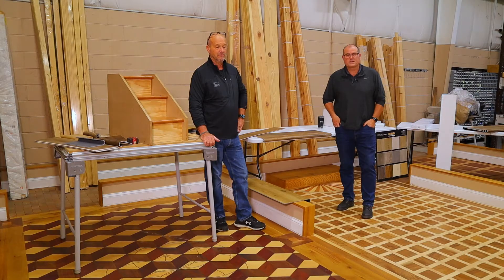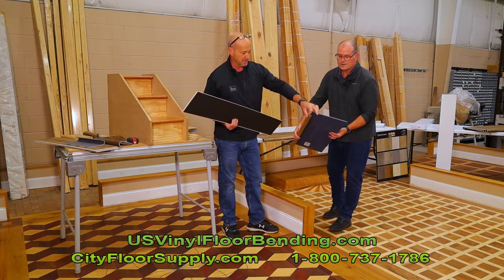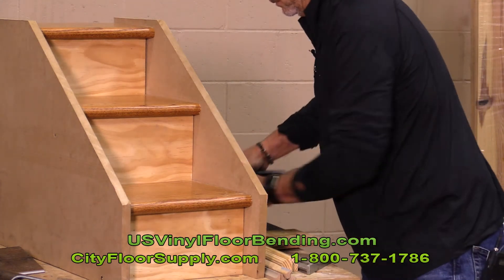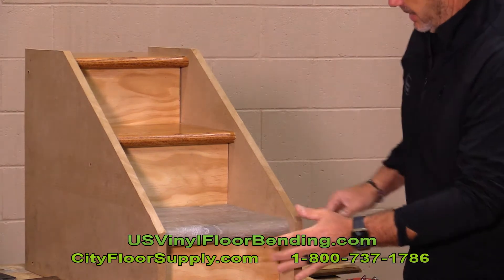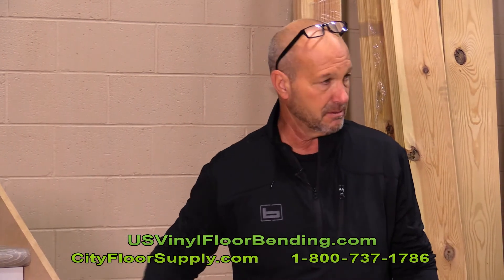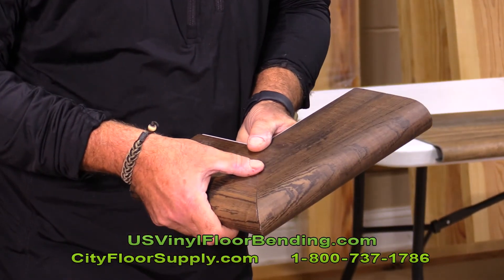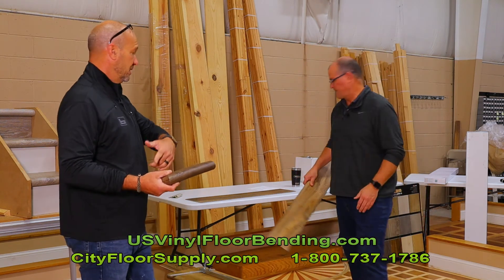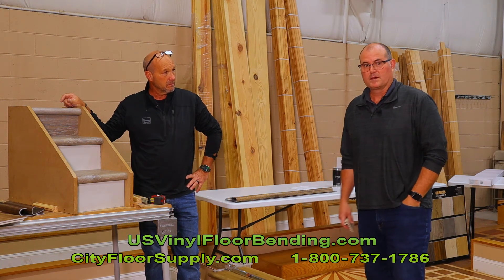US Vinyl Floor Bending Stair Tread Installation | City Floor Supply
Tim from US Vinyl Floor Bending recently visited CFS to show us his product, pre-bent vinyl stair treads. Tim's company has access to a patented tool that enables them to take any vinyl plank flooring right out of the box and bend it to a 1-1/16" radius, which fits over most standard bullnoses and steps to give you a seamless transition. On our website we offer treads that are already bent, so you just have to cut them to fit the treads. Click here to browse our selection of pre-bent vinyl stair treads